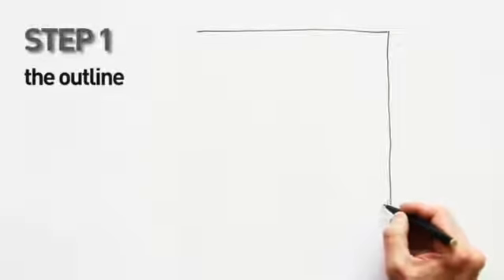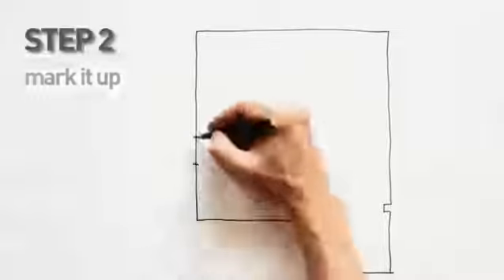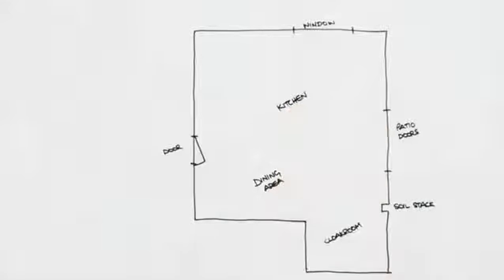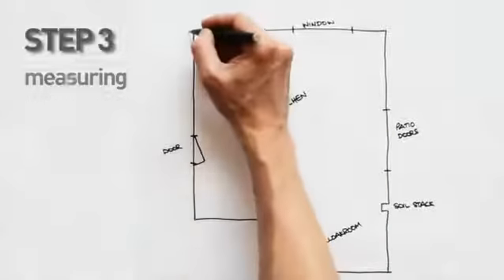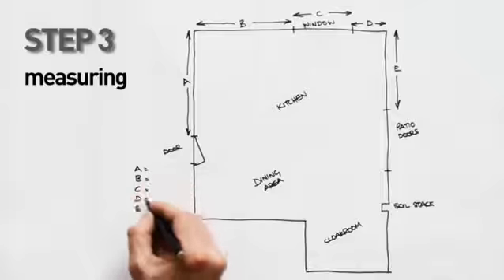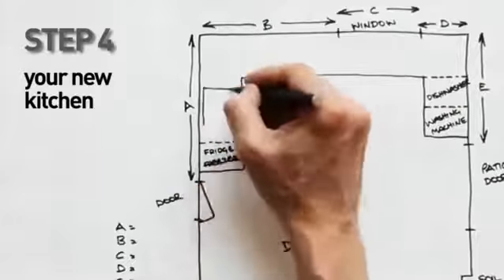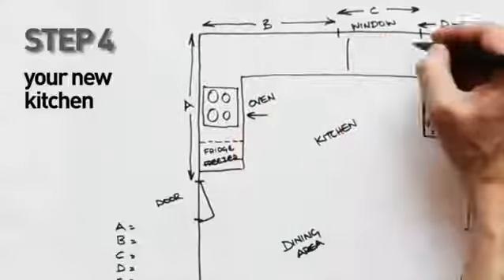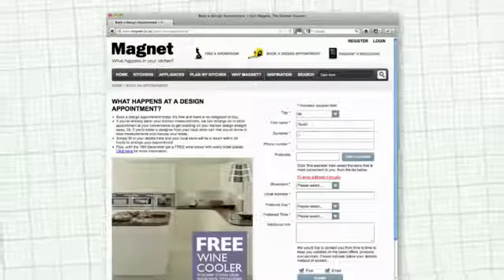How to measure your kitchen Magnet Kitchen Planning Guide (Kitchen Planning Guides)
To measure your kitchen, please take a few moments to watch our video. This kitchen planning guide will make sure you get the right information that you need.
KITCHEN COMPARE
Kitchen Compare, the only website that tracks and compares the prices, quality, installation services and finance deals of the UK’s largest kitchen retailers.
Save time and money in the search for your dream kitchen by visiting us